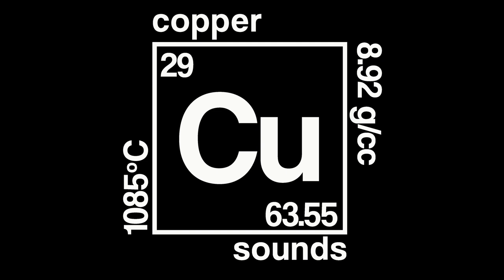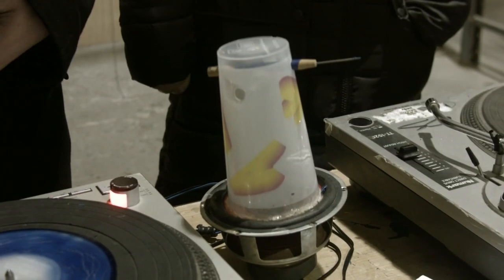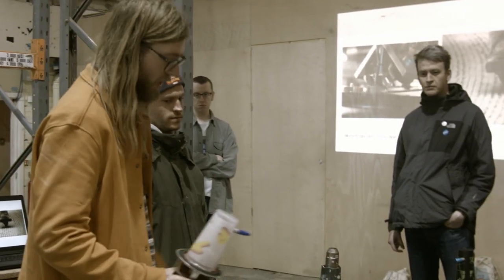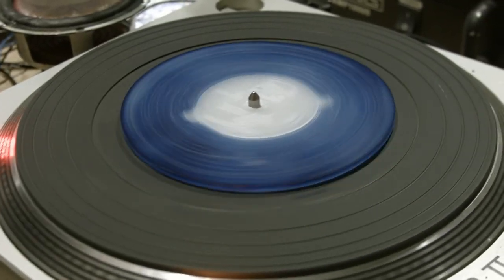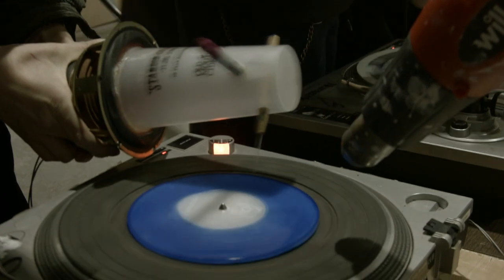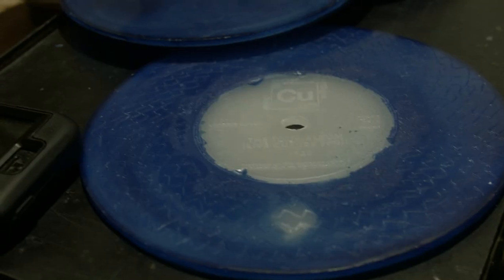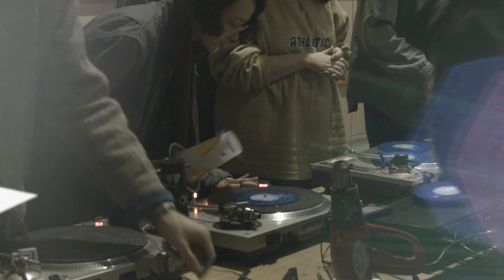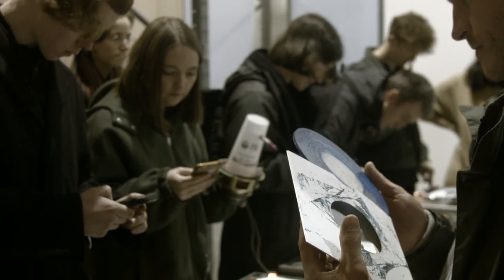Copper Sounds Workshop: Ecstatic Material UK Tour Feb 2019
Copper Sounds present an introduction into sound lathes, cutting frequencies into wax and creating your own dubplate. The 120 records made in this series of workshops will exist as a physical document of the tour where each record is unique and individually cut by different people to create ‘THE TOUR ALBUM’.

Part of Outlands UK Tour, February 2019 -  Ecstatic Material: Beatrice Dillon + Keith Harrison

Filmed in Salford, Manchester by IMPATV